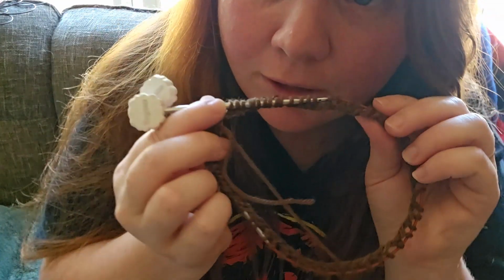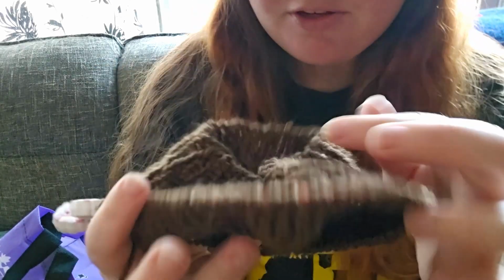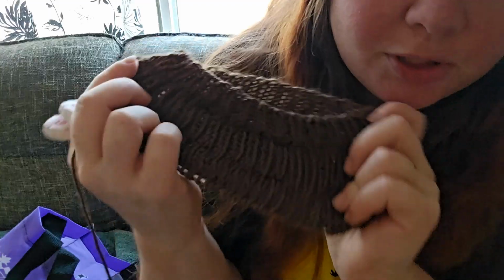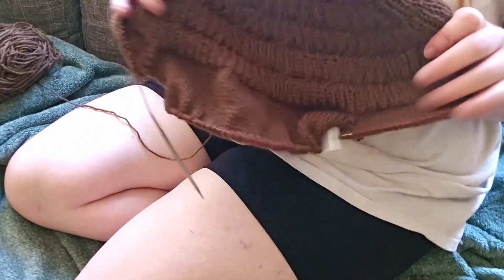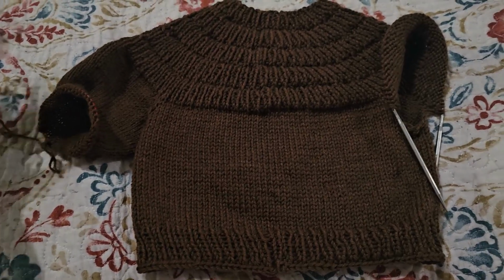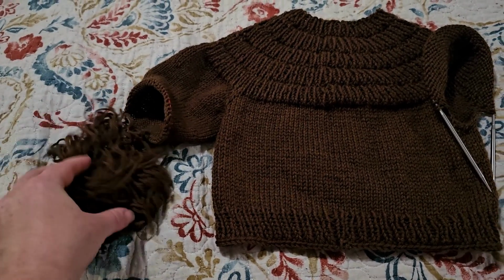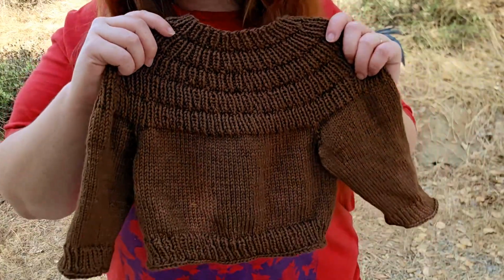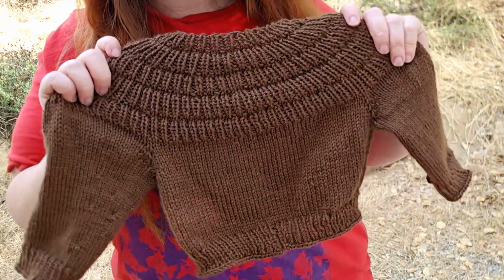Knitting the Anker Sweater by PetiteKnit *Baby Version*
Pattern:
Anker Sweater by Petite Knit
Yarn:
Yarn Bee Sweet Delight in "chocolate"

Amazon Wishlist: